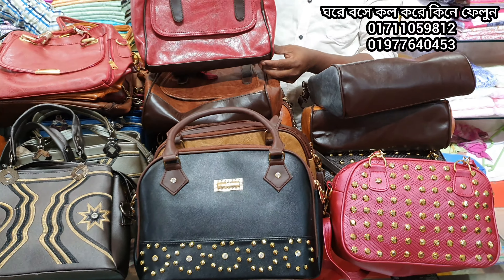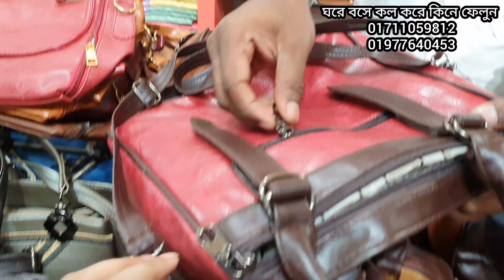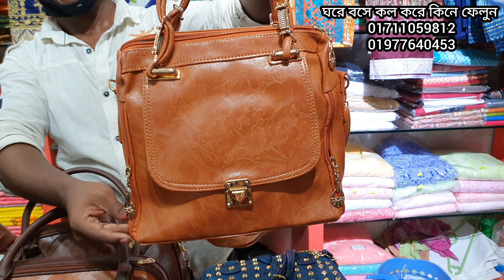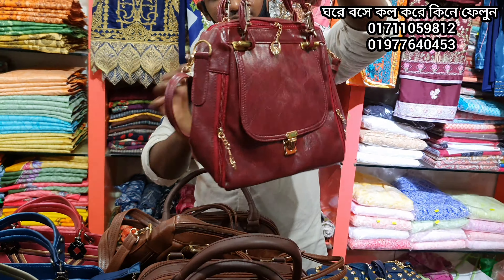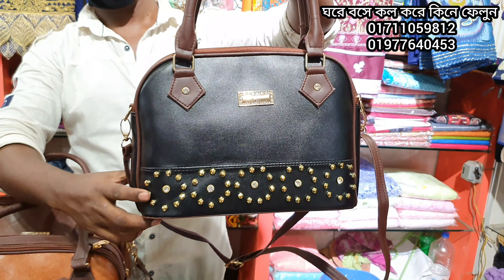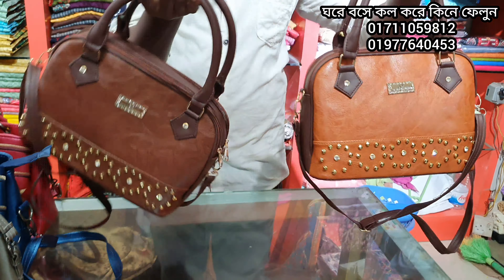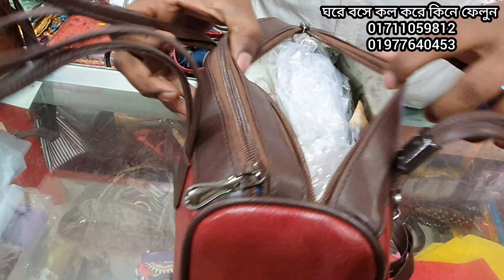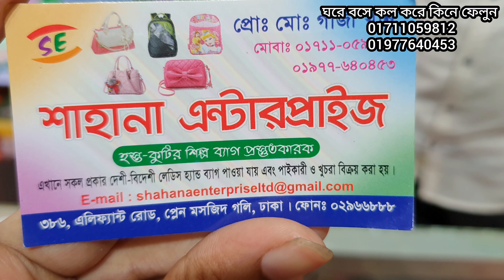নতুন ডিজাইনের ৪০০টাকায় সুন্দর সুন্দর ব্যাগ কিনুন। new design bag